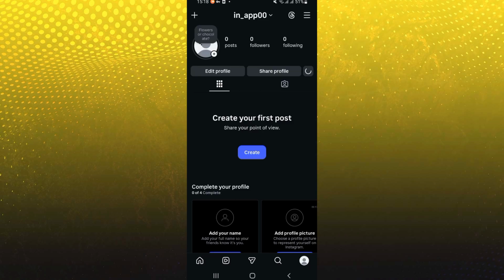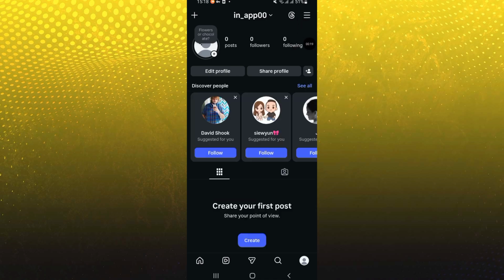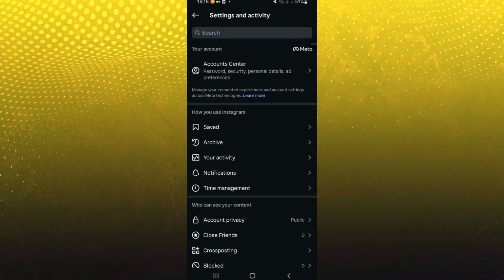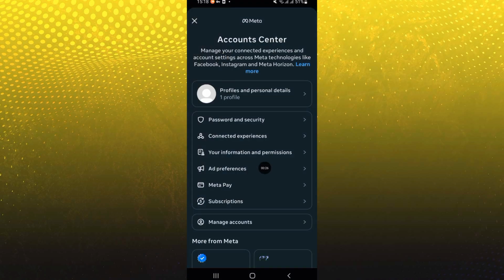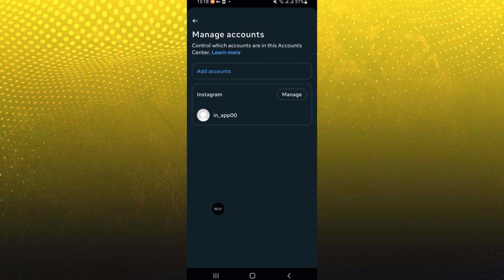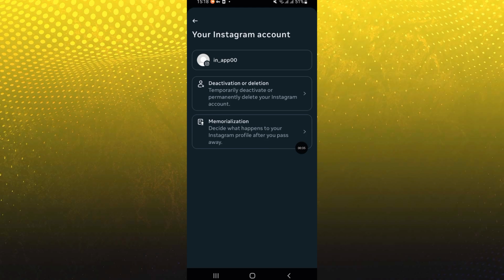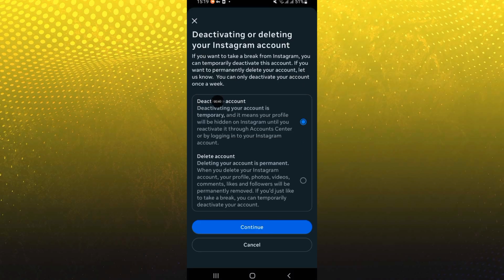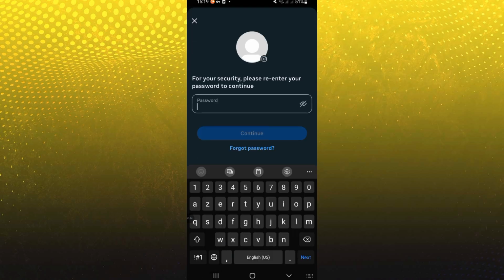How To Deactivate Instagram Account After The Last Update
inapp